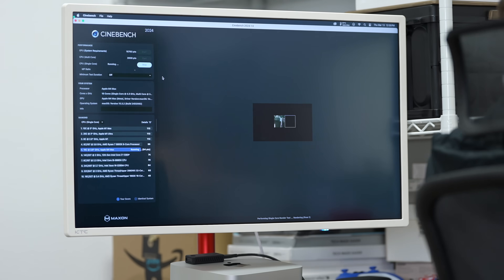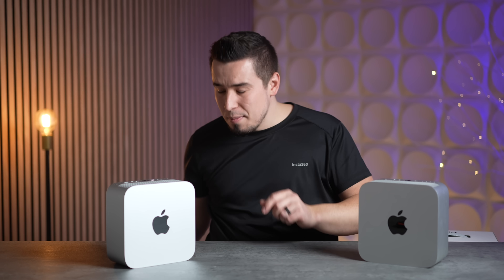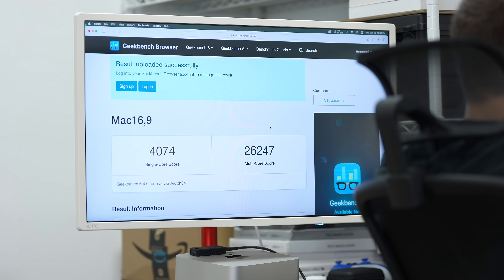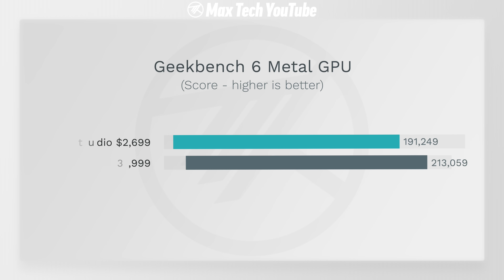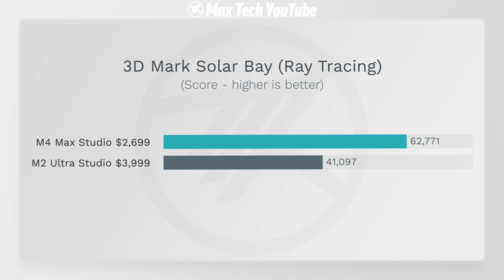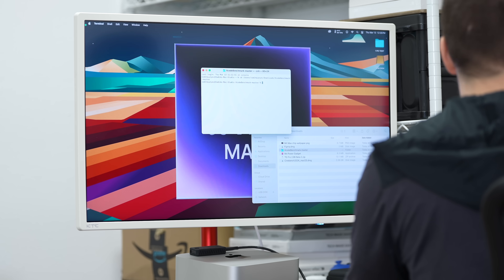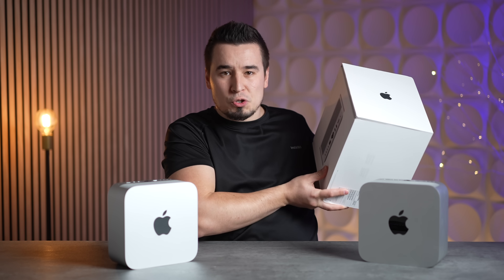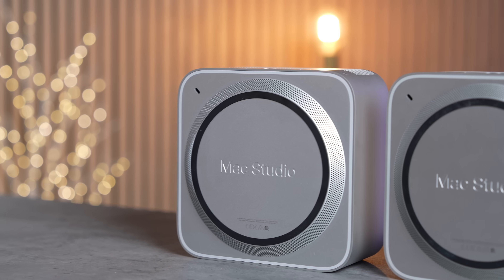M4 Max vs M2 Ultra Mac Studio - How is THIS Possible?! 🤯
Apple's M4 Max Mac Studio is HERE and HOLY MOLY is it insanely powerful. Think you need an Ultra chip? Think again because the M2 Ultra Mac Studio just got DESTROYED in this video!
Thunderbolt 5 SSD Enclosure (ONLY $200)
Alternative Thunderbolt 5 SSD Enclosure
4TB Samsung 990 Pro SSD ($180 OFF SALE)
THIS is the Mac you should buy right now

M4 MacBook Air 13"
M4 MacBook Air 15"
M4 14" MacBook Pro
14" M4 Pro/Max MacBook Pro
16" M4 Pro/Max MacBook Pro

Timestamps ⬇️
M4 Max vs M2 Ultra Mac Studio - 00:00
Why do YOU want an Ultra chip? - 0:38
Ports & Thunderbolt 5 - 1:20
DIY 4TB Thunderbolt 5 SSD - 1:37
SSD Speed Test - 2:30
Geekbench 6 CPU - 2:56
Web Browsing Benchmark - 3:46
Figma Web Design - 4:01
Geekbench 6 Metal GPU - 4:21
3DMark Steel Nomad Light - 4:47
3DMark Solar Bay Ray Tracing - 5:08
Cinebench 2024 CPU - 5:27
Peak CPU Wattage - 6:27
Logic Pro Music Production - 7:15
Xcode Programming - 7:31
Lightroom Classic Photo Editing - 7:51
Local LLM Differences - 8:39
Blender 3D Rendering - 9:10
Final Cut Pro HEVC Export - 9:31
Final Cut Pro Canon R5 8K Raw - 10:10
Should you BUY the M4 Max? - 10:35
Don't Pay for Extra Storage! - 11:12